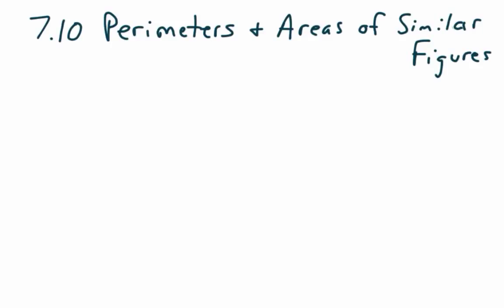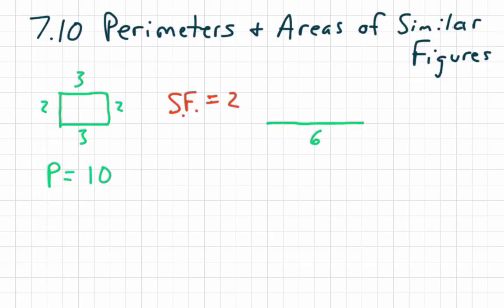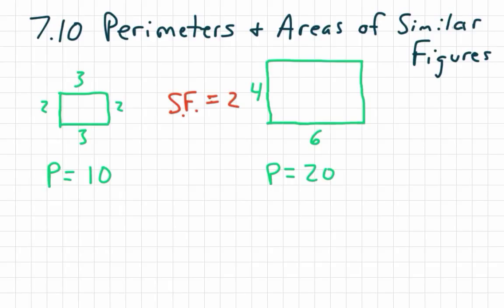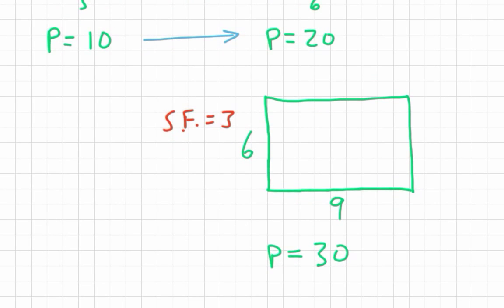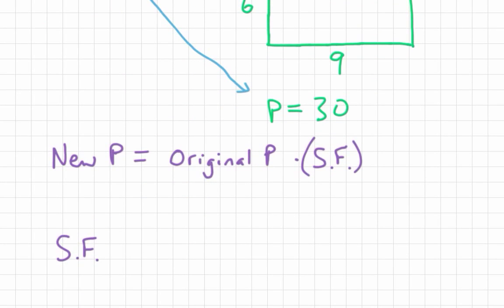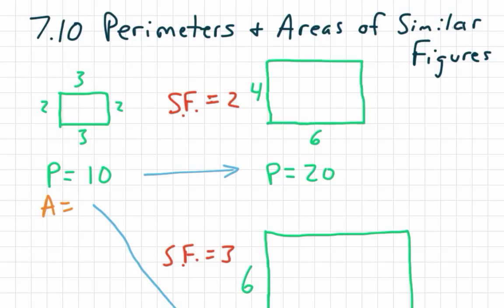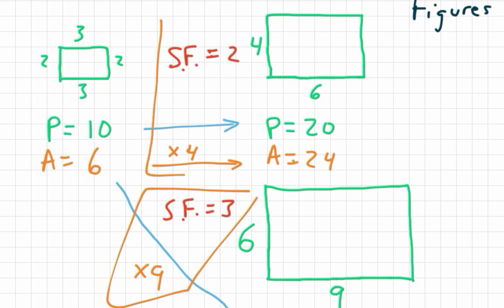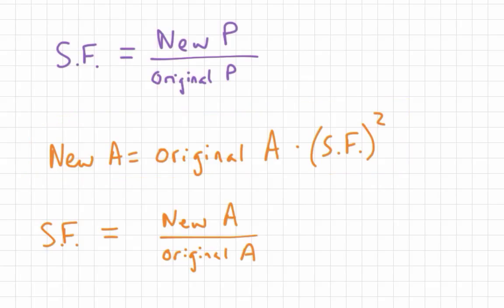Math 7: 7.10 Perimeter & Area of Similar Figures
This video explains how to find the perimeter and area of a new object if you know the perimeter and area of the original and the scale factor.  How the equations work is also shown - it makes it easier to remember them.